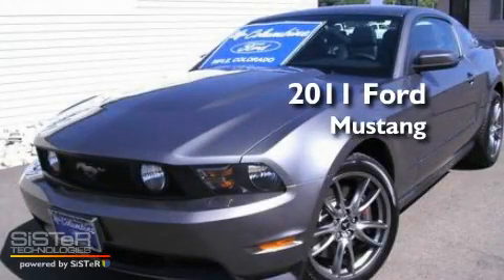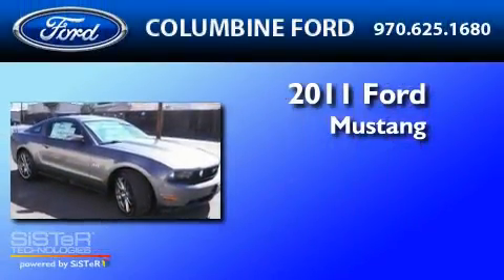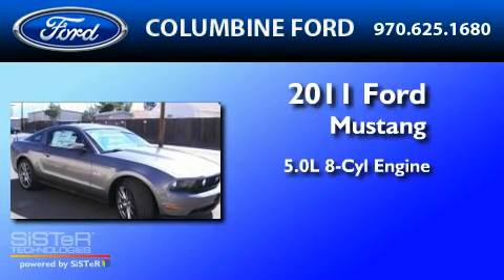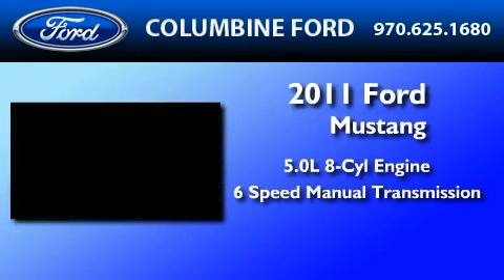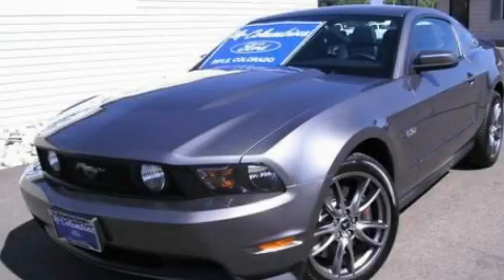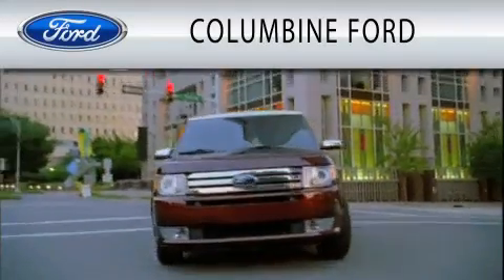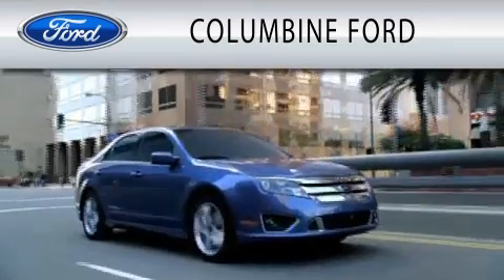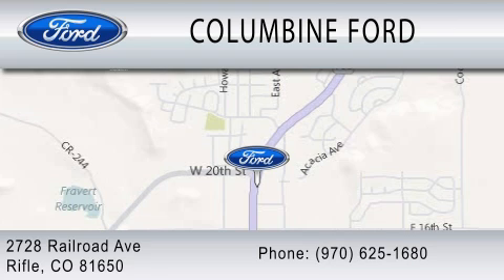2011 FORD MUSTANG Rifle CO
Year : 2011
 Make : FORD
 Model : MUSTANG
 Engine : 5.0L V8
 Trans . : MANUAL 6SPD
 Exterior : GRAY
 Miles : 3
 Interior : CHARCOAL
 Stock : 1045